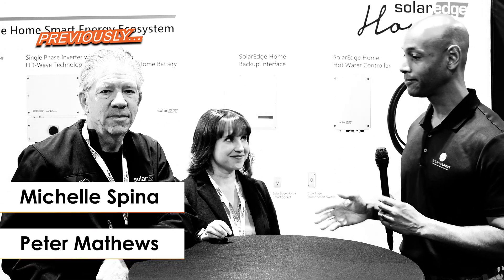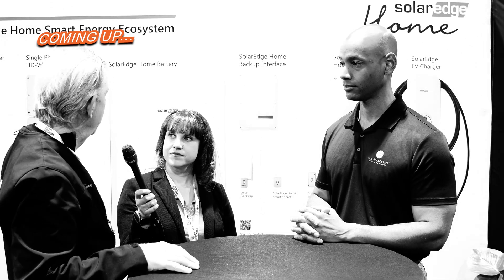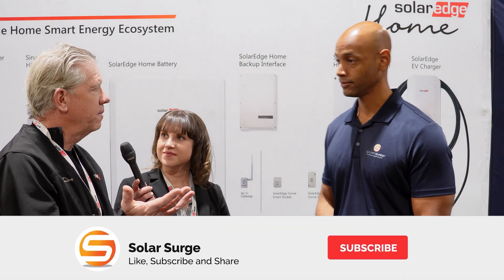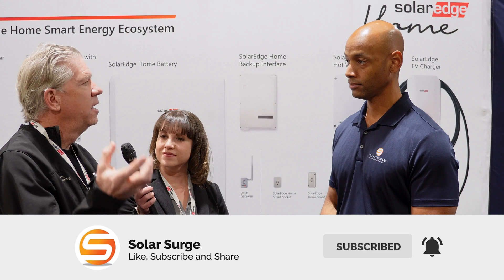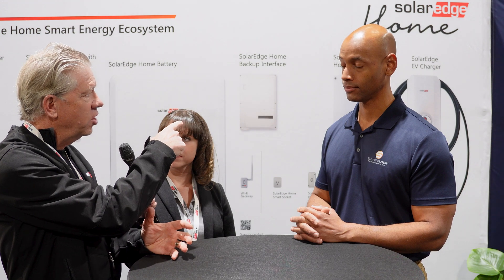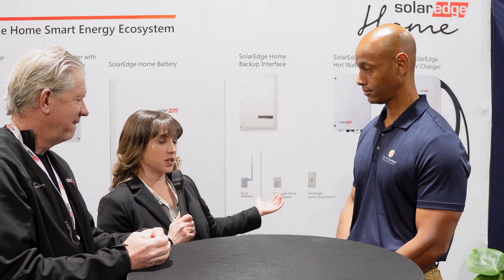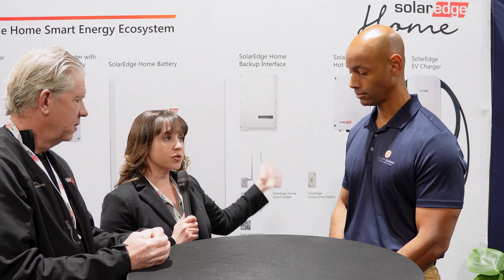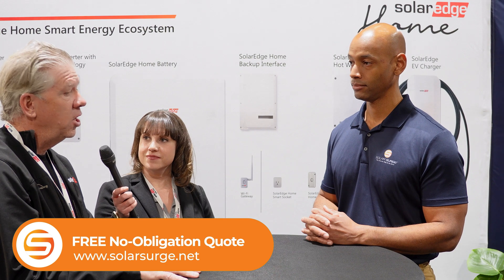NEW Bi-Directional Level 3 EV Charging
In this video, Joe interviews Peter Mathews and Michelle Spina for SolarEdge and we are talking about the new bi-directional EV charging technology.

-- LINKS --